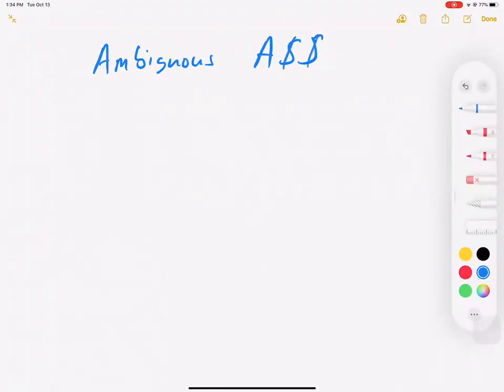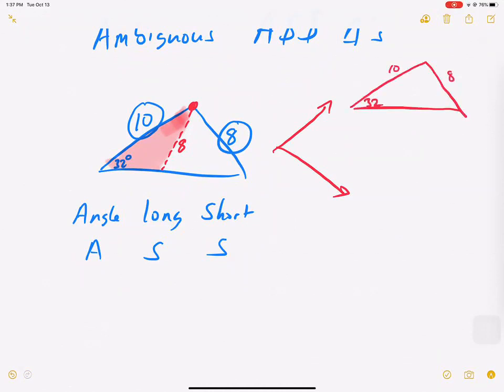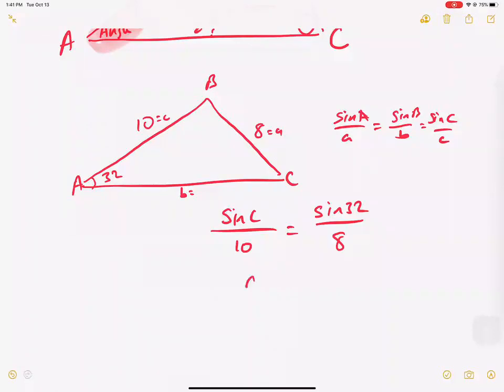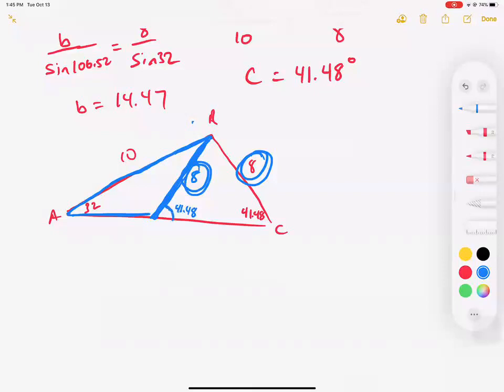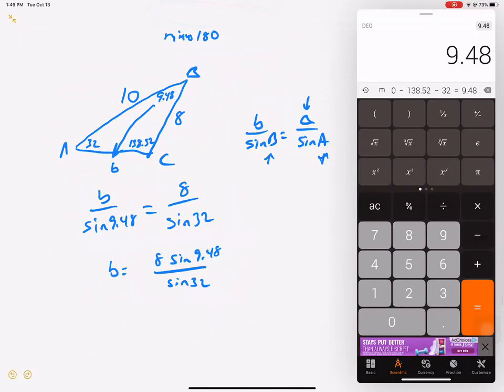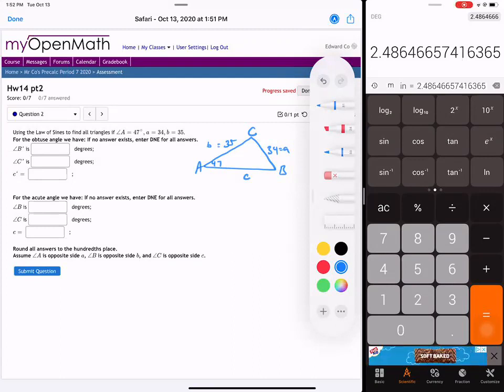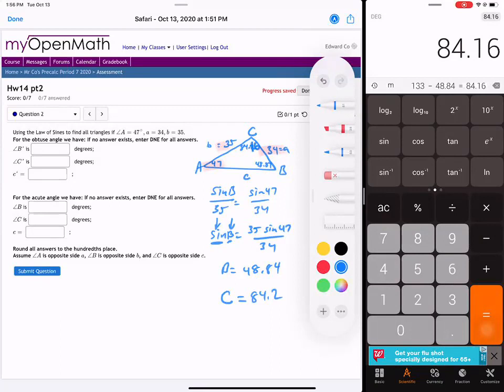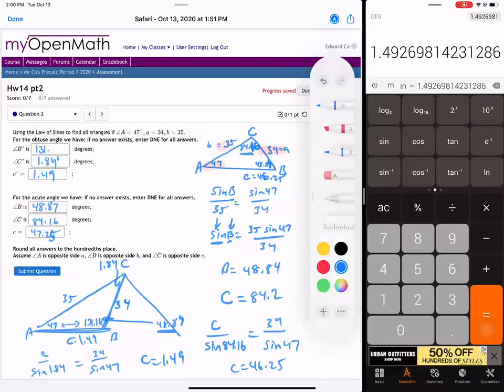PreCalculus Solving Ambiguous A$$ Triangles using Law of Sine